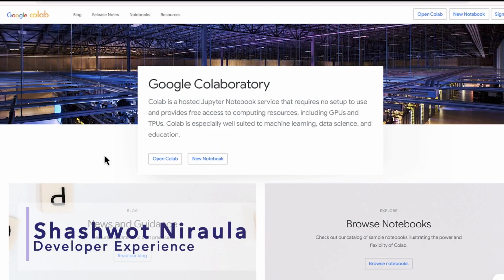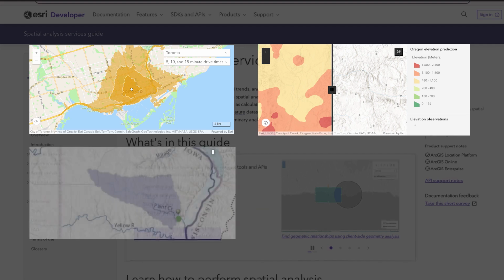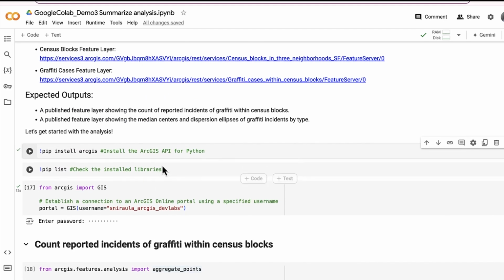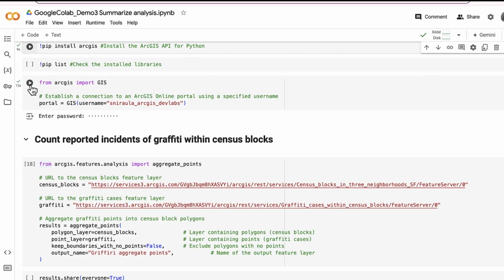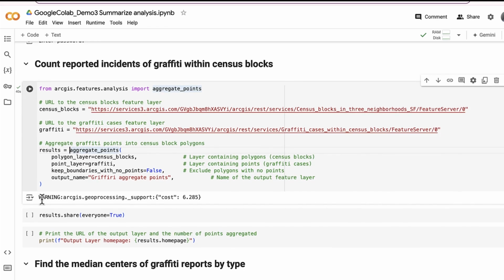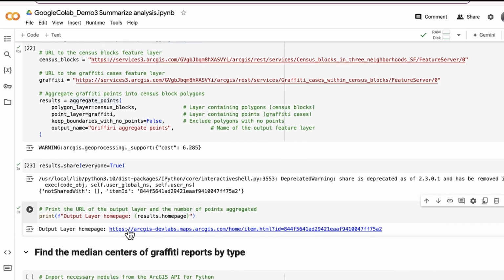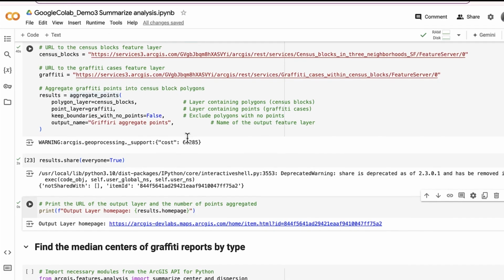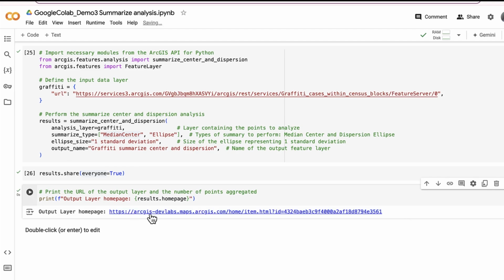Performing Spatial Feature Analysis with ArcGIS Web Services in Google Colab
Learn how to access petabytes of geospatial from the ArcGIS Living Atlas of the World

🕑 Chapters
00:00 Intro
00:17 Spatial analysis with ArcGIS
00:36 What we will learn today
01:06 Install ArcGIS
01:20 Authenticate with you account
01:35 Count points within areas
02:10 Make new layer public and open it
02:49 Find median center of graffiti report by type
03:24 Outro